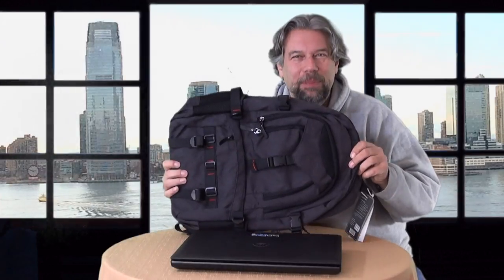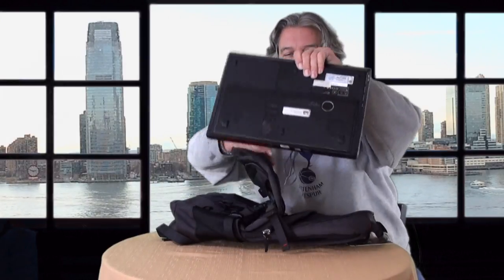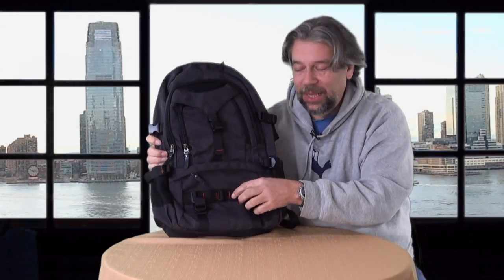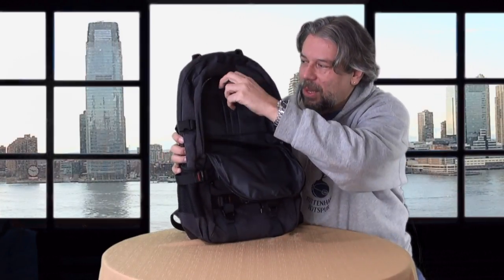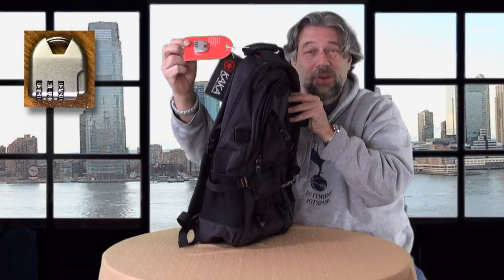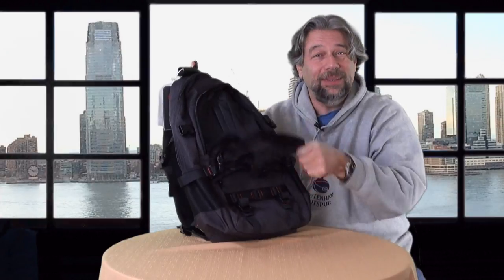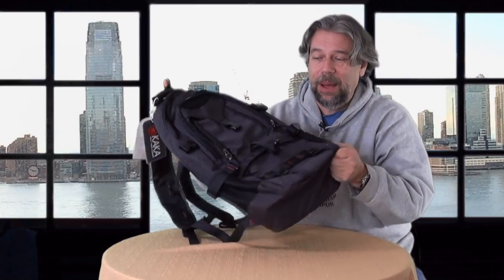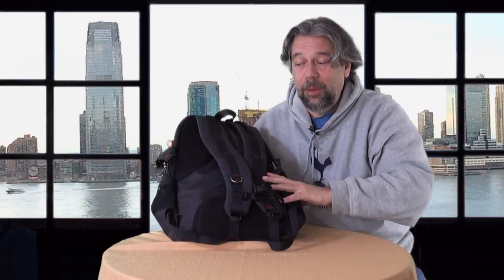The Slick KAKA Terylene Fabric Backpack -- REVIEWED!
Used to be that there were two classes of backpacks, inexpensive ones that would fall apart in a week and were made of inferior materials and fancy ones that were great, but cost a ton of money. Things have changed and that's how Kaka can offer a terrific terylene backpack with lots of features for a remarkably affordable price.

Tech expert Dave Taylor of checks out the latest backpack and tests out the laptop sleeve within, finding it a great choice for most anyone who needs a lot of storage.

Check it out